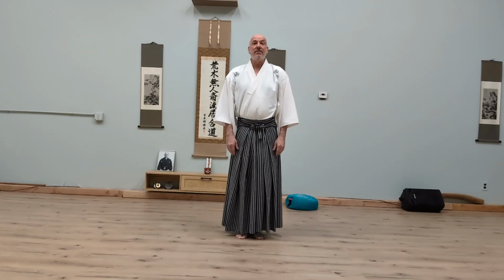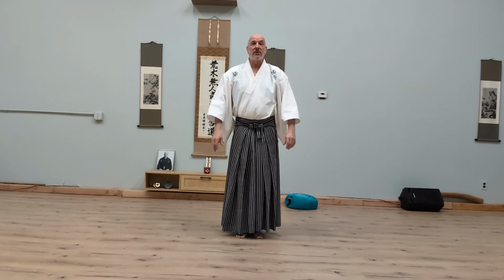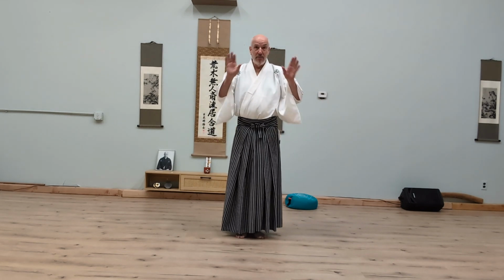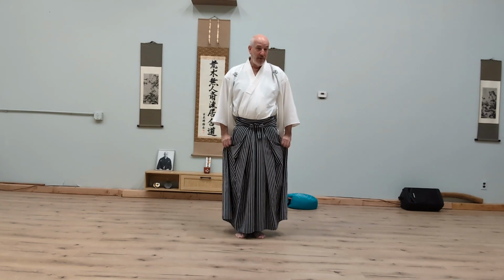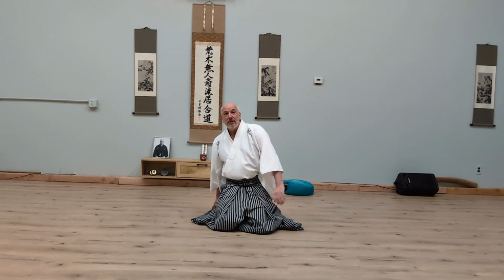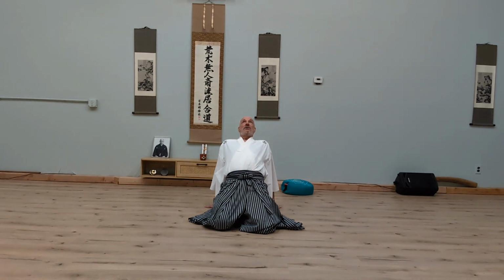Seiza and how to make it less uncomfortable.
2 weeks till I leave for Japan. Please enjoy the video.